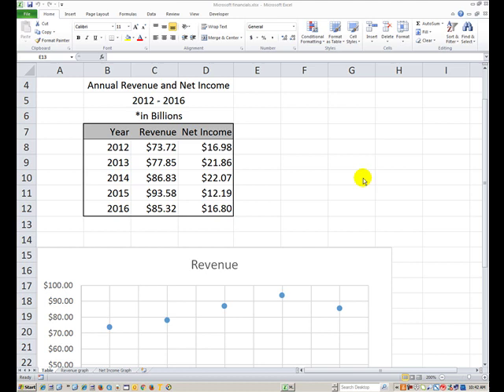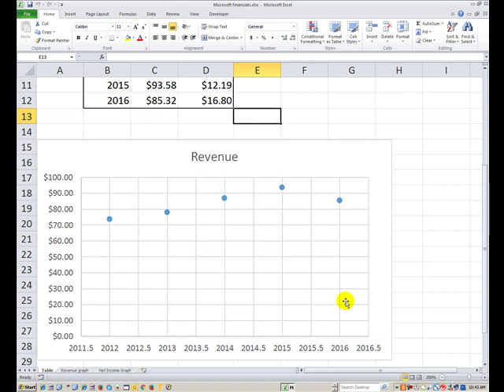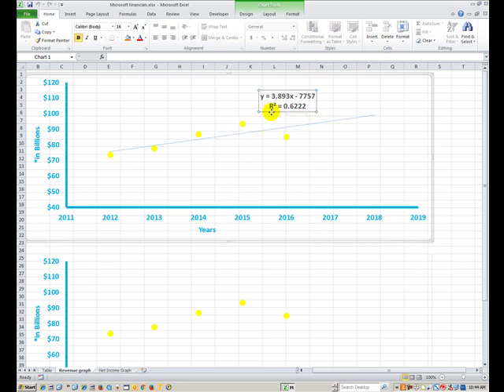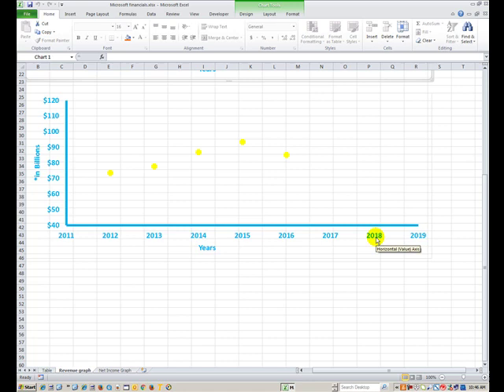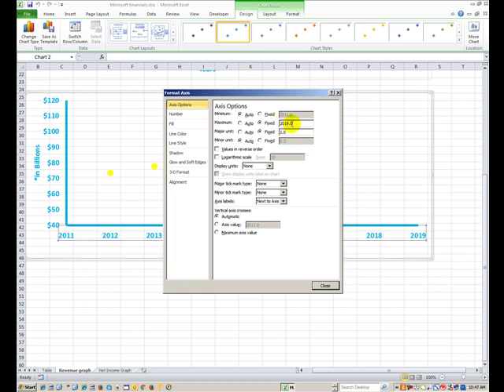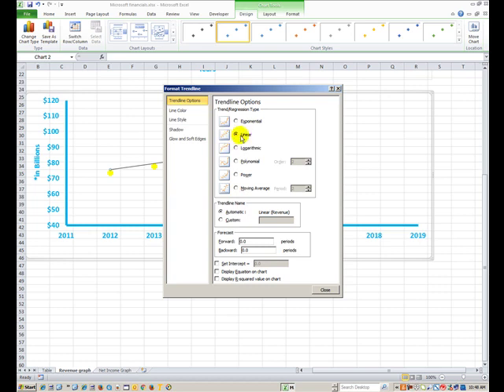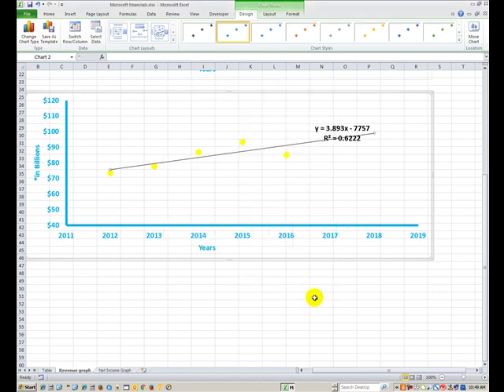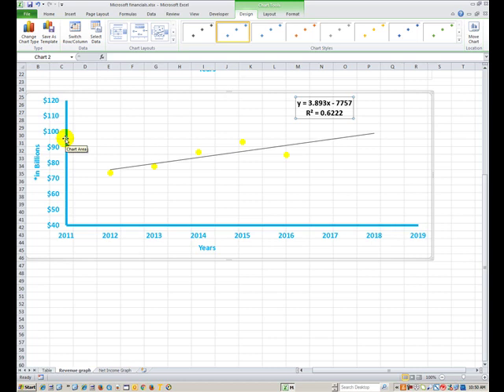Excel: Linear Regression only (Microsoft Revenue example)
Using Excel to add linear regression analysis (forecast) to a simple Revenue graph